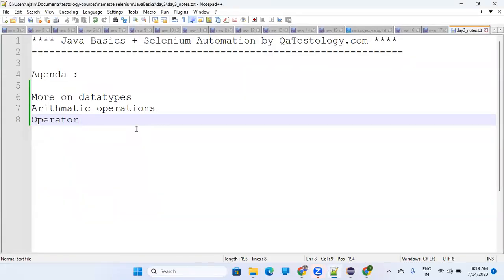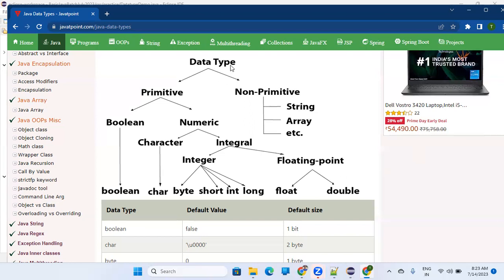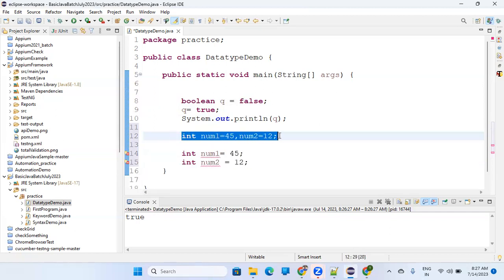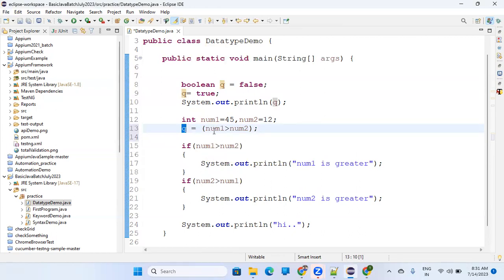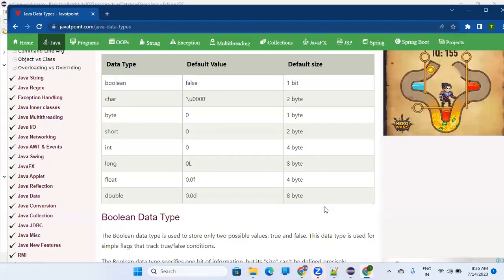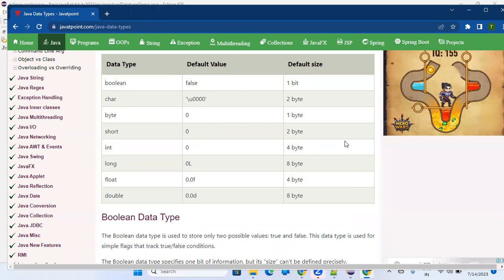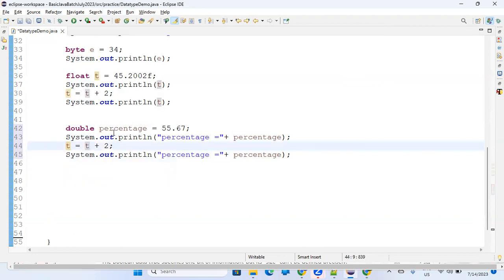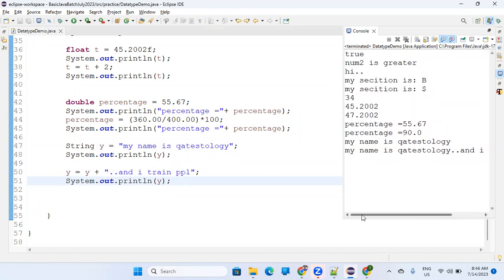Session_5 DataTypes in Java